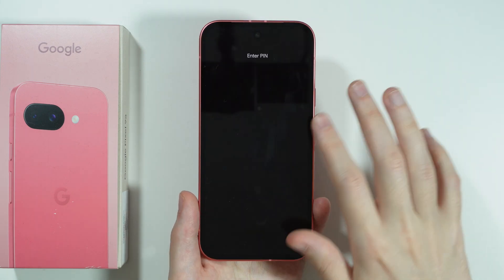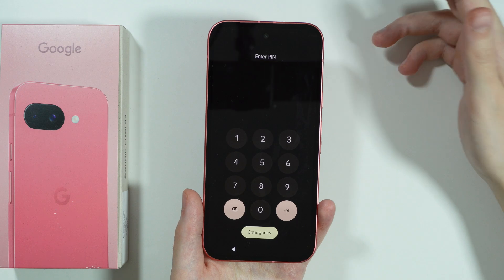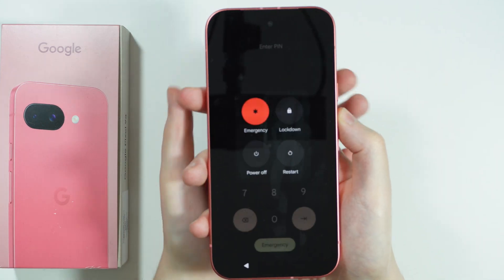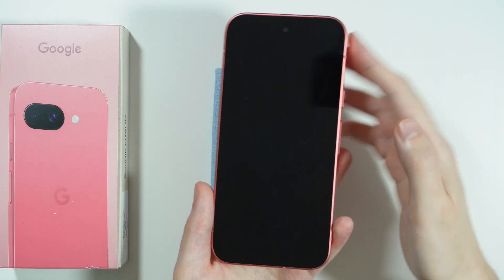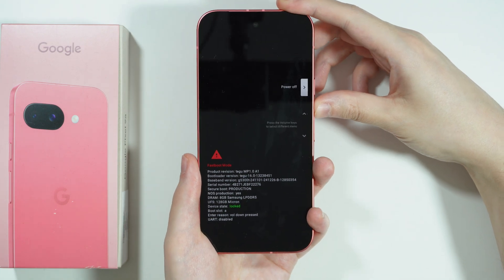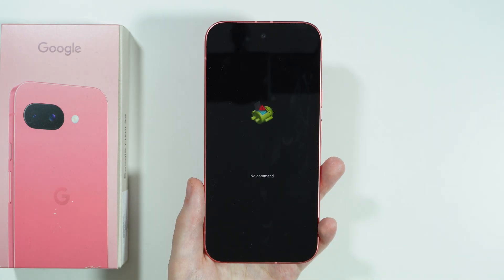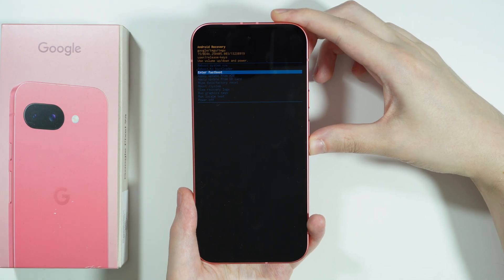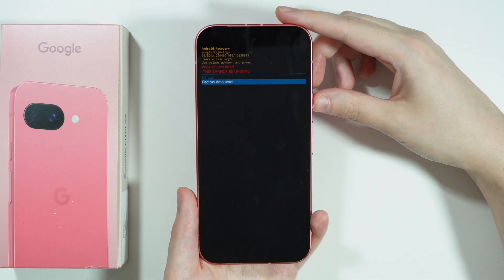Google Pixel 9a: How to Bypass Forgotten Screen Lock (Unlock without Password)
Stuck on your Google Pixel 9a because of a forgotten screen lock? Learn how to bypass the forgotten screen lock on your Pixel 9a without needing a password. This step-by-step guide will show you proven methods to unlock your Pixel 9a safely and efficiently. Don't let a locked screen stop you—regain access to your Pixel 9a today with these easy unlock methods.